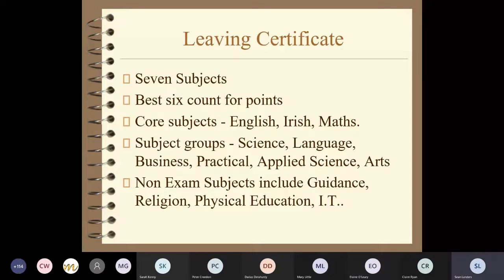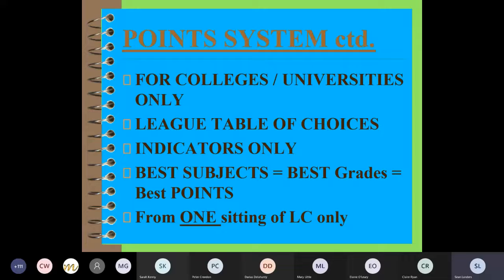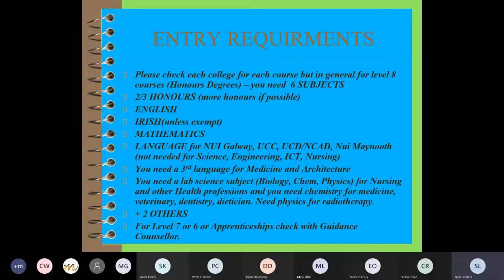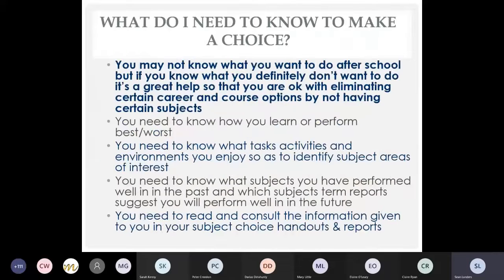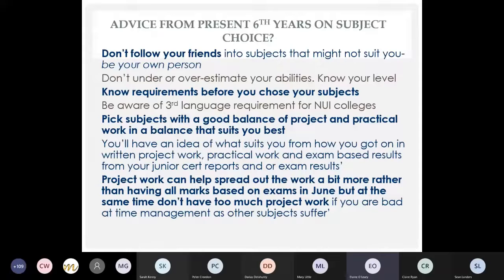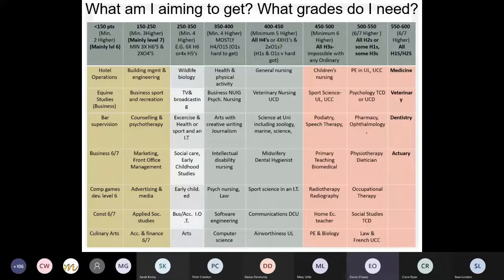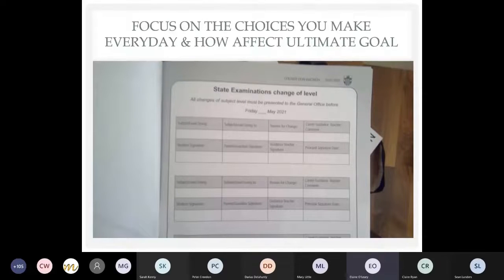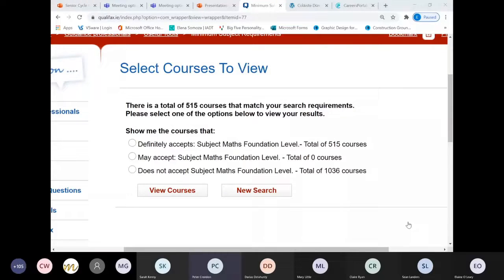Subject Choice for Leaving Certificate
Useful links to help pick subjects

Guidance Counsellors will be available for a 'drop in session' to answer any queries you might have from 2-4 pm on March 4th (if coming in person, please phone the office first.)